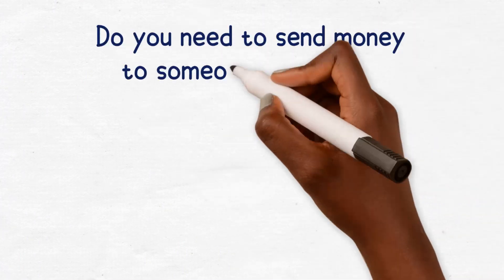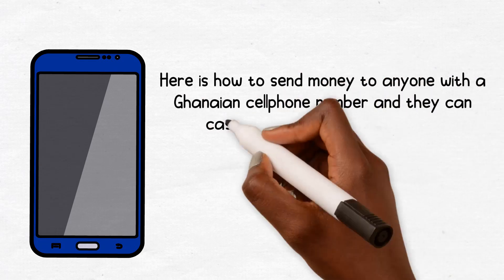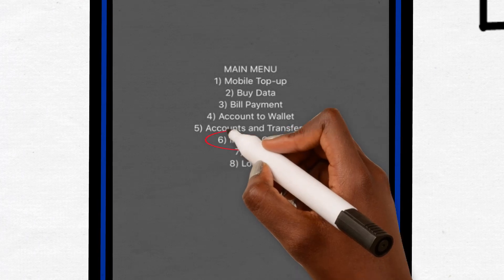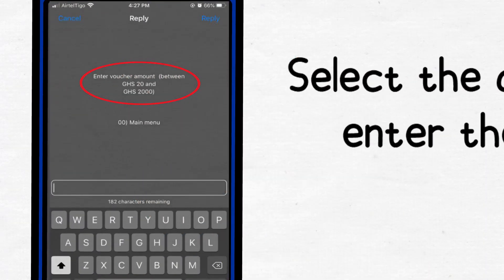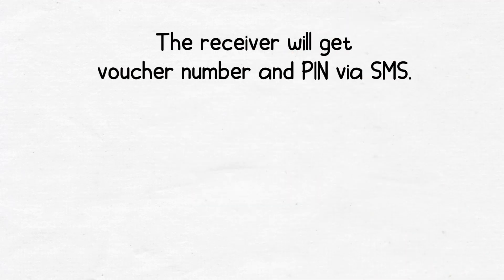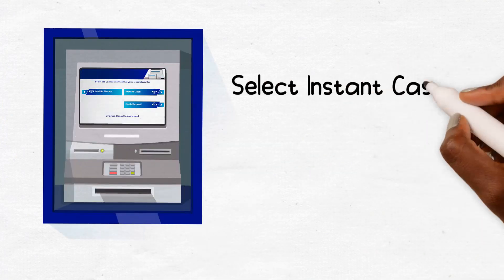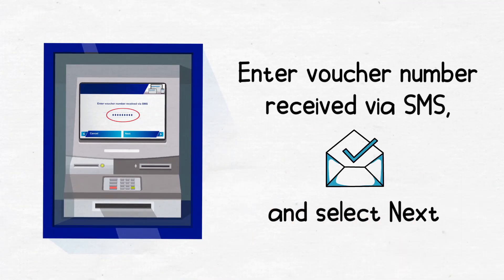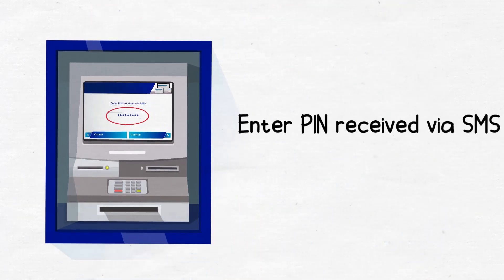How to Send and Receive Money via Stanbic Instant Cash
Send money to any Ghanaian cellphone number and cash out from any Stanbic ATM